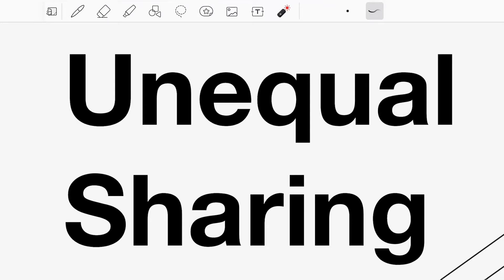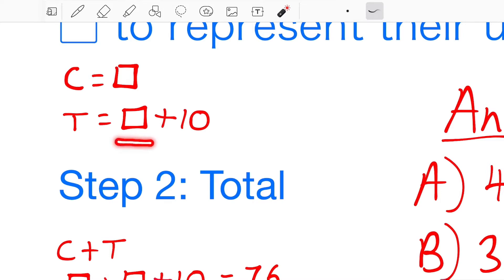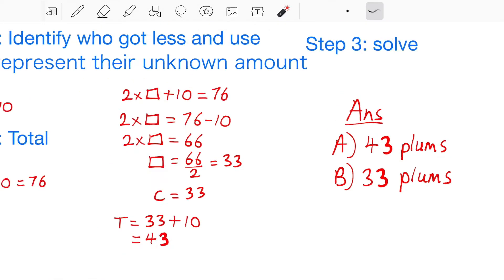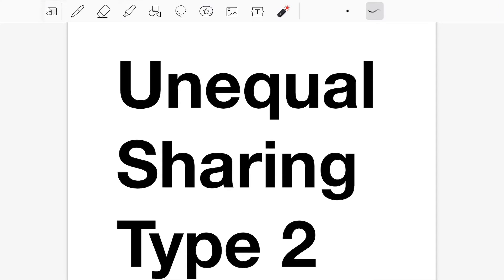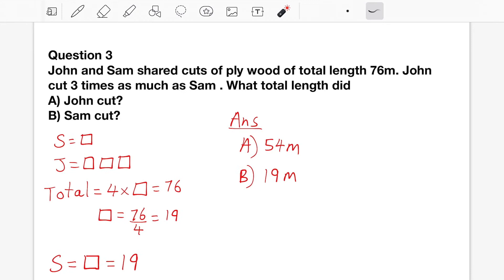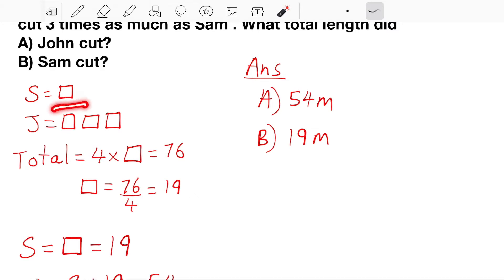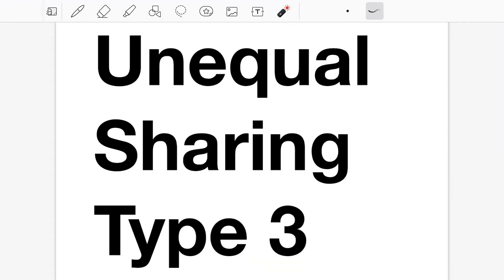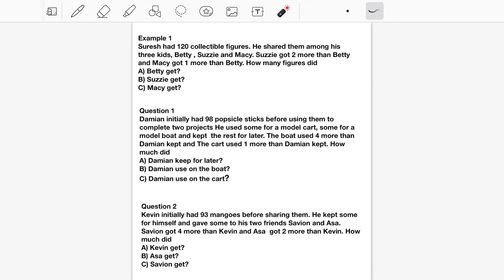Unequal Sharing 2022